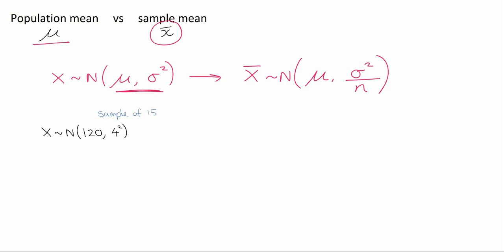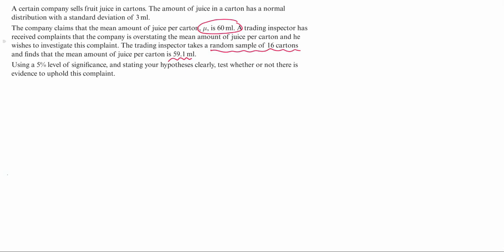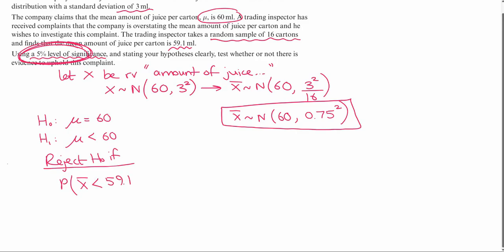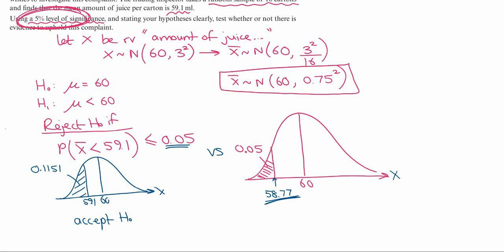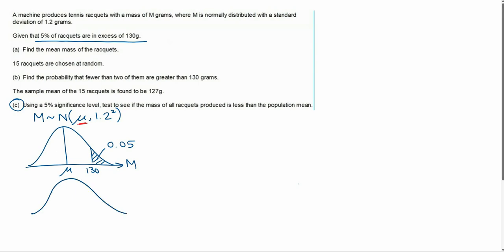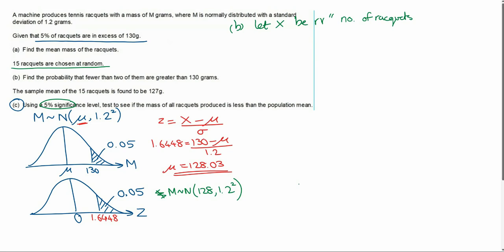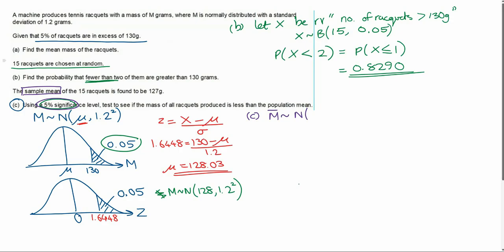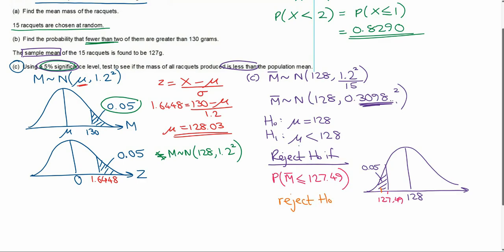normal hypothesis testing 2026